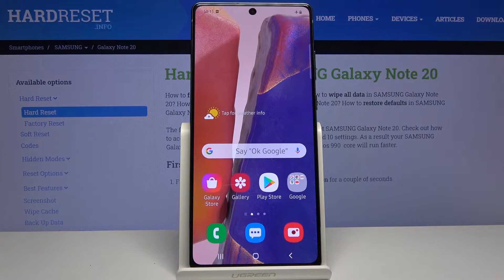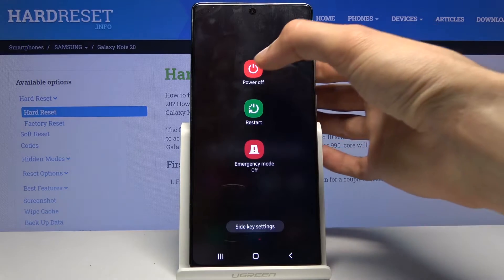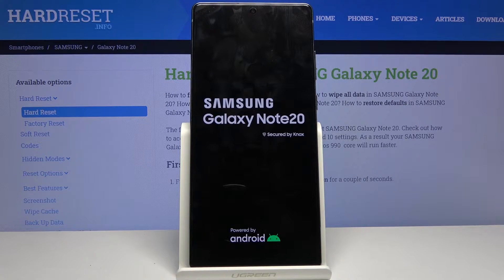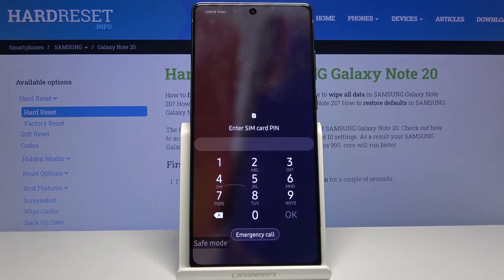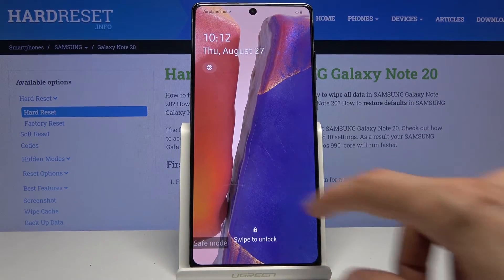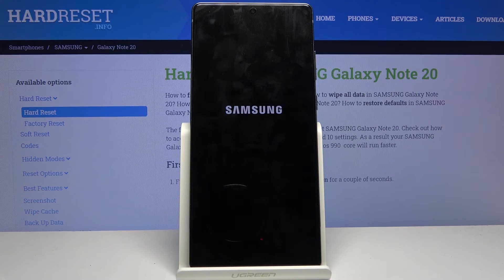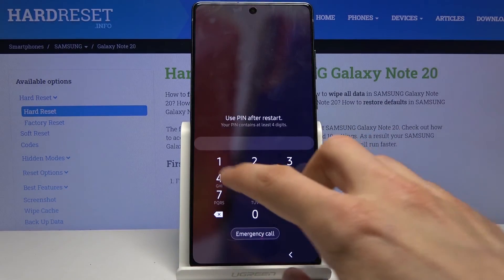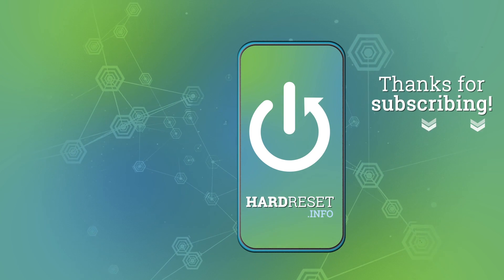How to Open Safe Mode in SAMSUNG Galaxy Note 20 – Disable Third-party Apps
Learn more info about SAMSUNG Galaxy Note 20:
Would you like to run your SAMSUNG Galaxy Note 20 with disabled third party apps? Here we are coming to show you how easily you can enter safe mode which will limit third-party apps activity. Thanks to this you’ll be able to delete some broken apps which are undeletable while regular using device. Follow all shown steps and easily enter safe mode and use it whenever you need to.

How to enter Safe Mode in SAMSUNG Galaxy Note 20? How to boot safe mode? How to enable Safe Mode? How to turn on Safe Mode in SAMSUNG Galaxy Note 20? How to quit Safe Mode IN SAMSUNG Galaxy Note 20? How to Enable Diagnostic mode? How to diagnose mobile?